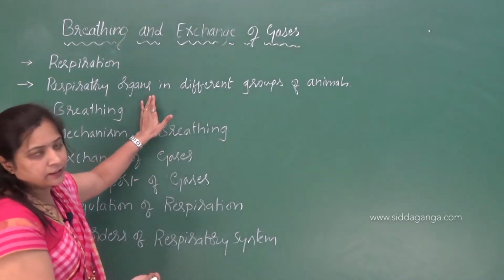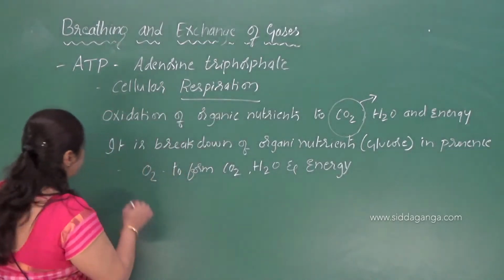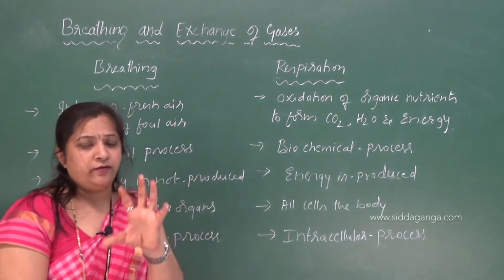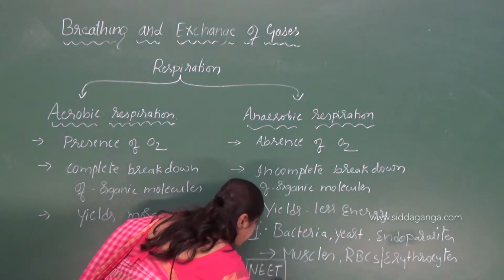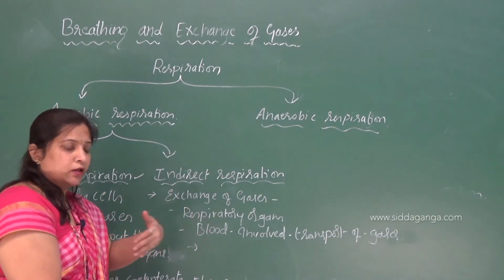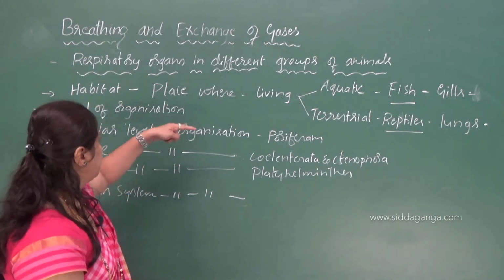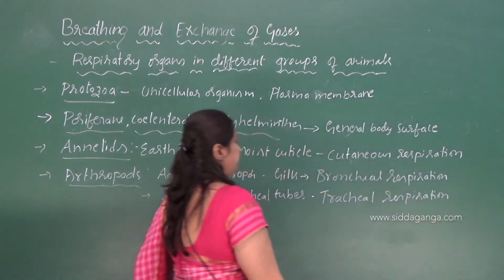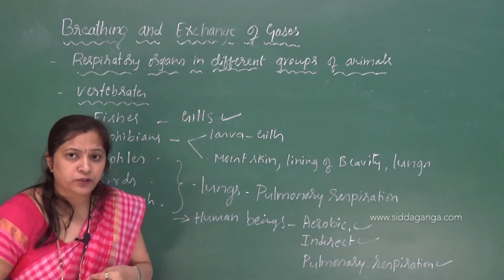1 PUC - BIOLOGY - BREATHING AND EXCHANGE OF GASES - PART 1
Biology by Sowmya AB madam